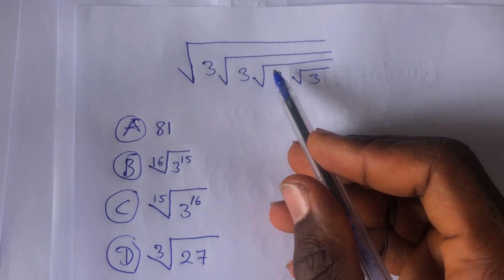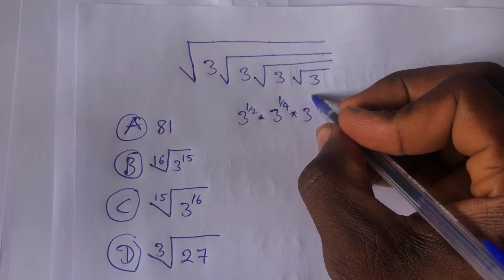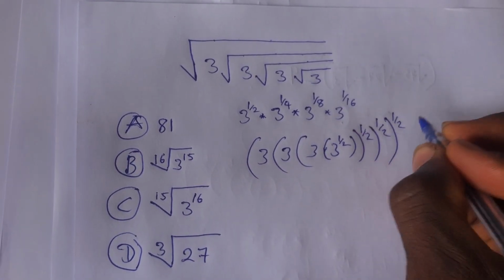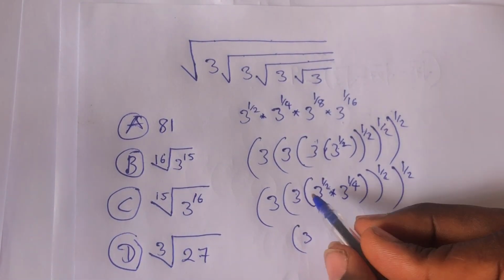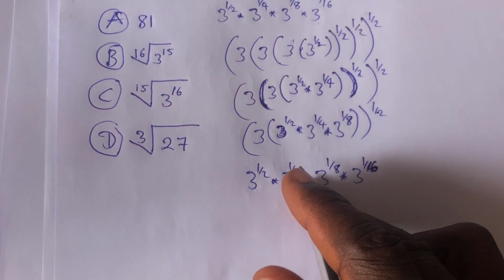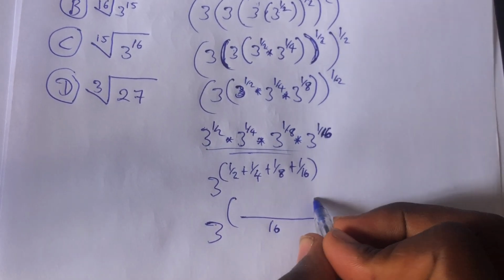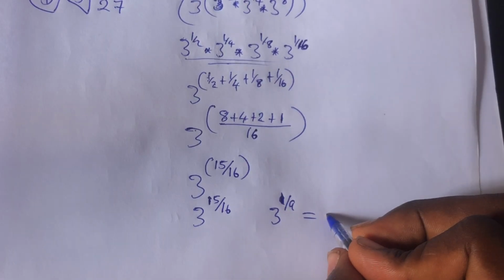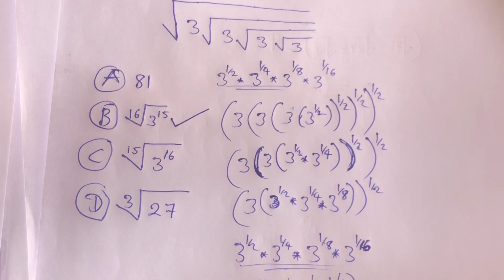Deep Nested Radical Problem Explained! 🔥 √(3√(3√(3√3))) | WAEC/JAMB/ SAT Standard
In today’s lesson, we break down one of the most confusing and deeply nested radical expressions students face in exams:

👉 √(3√(3√(3√3)))

This expression looks simple — but hiding inside are multiple layers of powers, each changing the entire value!

In this video, you will learn:
✔ How to convert nested radicals into exponents
✔ How to simplify step-by-step without mistakes
✔ How to express the final answer in exponential or radical form
✔ How to compare each option correctly
✔ Tricks that WAEC, JAMB, and NECO use to set these questions

This question tests your ability to:
– Understand powers and roots
– Work with 3 as a base
– Use fractional indices
– Simplify nested radicals
– Recognize equivalent exponential expressions

Perfect for students preparing for:
⭐ WAEC
⭐ JAMB
⭐️ SAT
⭐ NECO
⭐ UTME
⭐ GCE
⭐ Class tests & school exams

📌 What you’ll gain:
– Mastery of radicals and indices
– Ability to solve ANY nested radical question
– Faster exam-solving skills
– Clear understanding of fractional powers